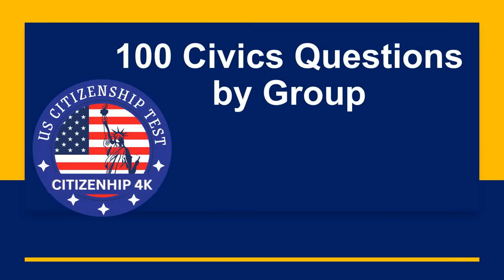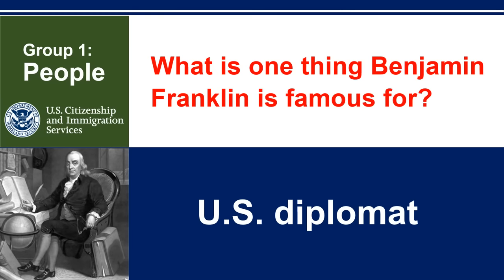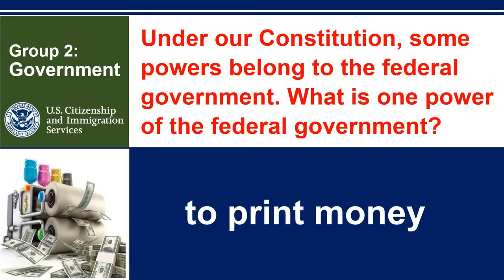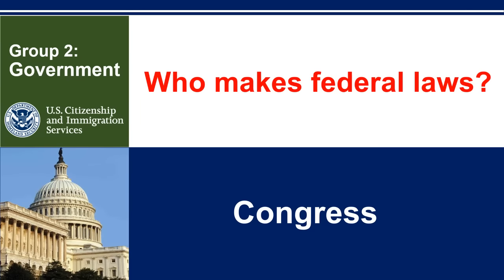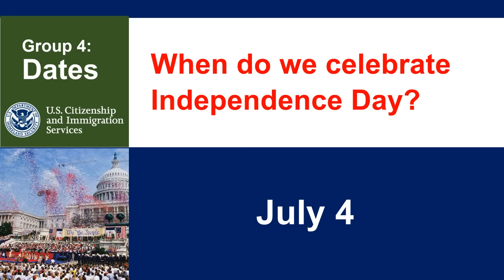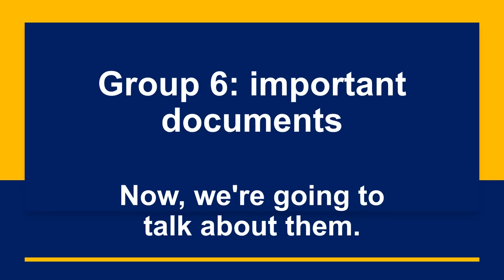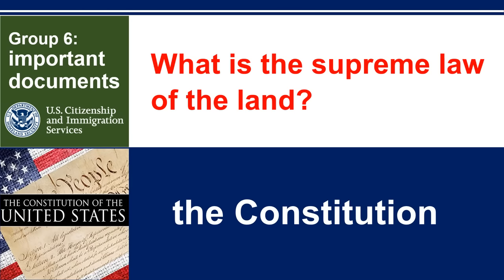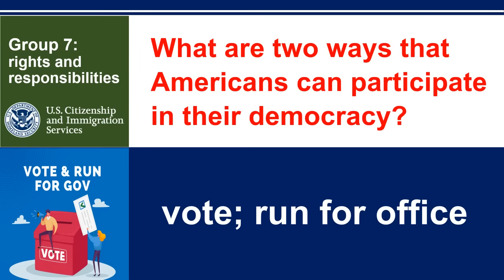100 Civics Questions 2023 for the U.S. Citizenship test (1 Answer, by group, Citizenship Interview)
100 Civics Questions 2023 for the U.S. Citizenship test (1 Answer, by group, Citizenship Interview)

This video includes 100 civics questions which are assembled by group. It helps you can learn and remember them easily.

This updated 100 Civics Test 2023 is based on the official USCIS questions and easy straight answers using the approved (2008 old version) of the U.S. History and Government Exams with the 2023 new Speaker of the U.S. House of Representatives. This is a free study guide for your naturalization interview and examinations.

On the day of your the Naturalization Interview and exams the civics test, you will be asked up to ten (10) questions. You should answer six (6) questions correctly in order to pass the naturalization test for the government and history examination.

What is one of your state's U.S. Senators now?
Answers will vary.

Answers will vary. To find your state’s U.S. representative, please

Answers will vary. To find the governor of your state, please

Answers will vary. To find the capital of your states, please

© Copyright video is made by "Citizenship 4k" ☞ Do Not Reup